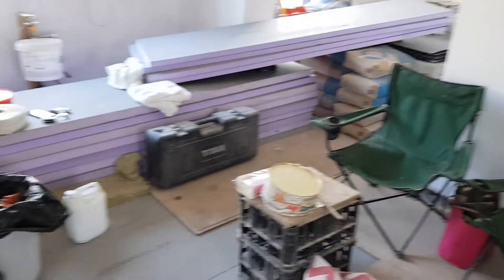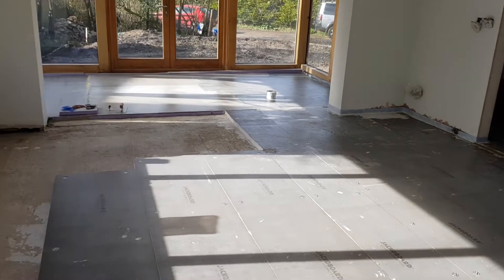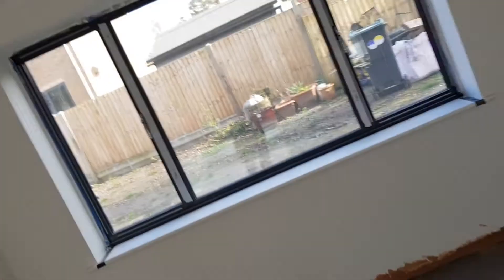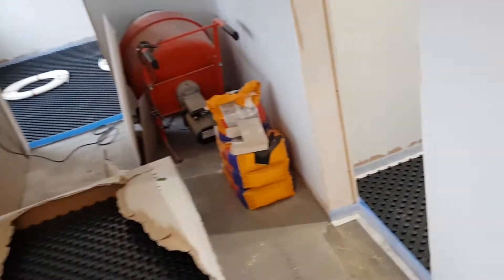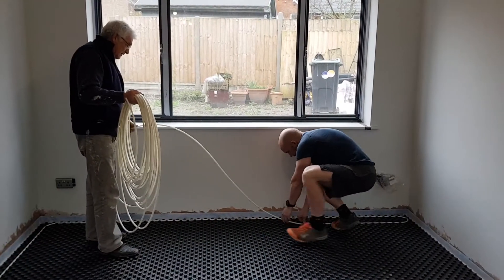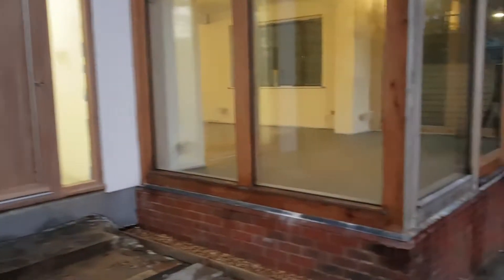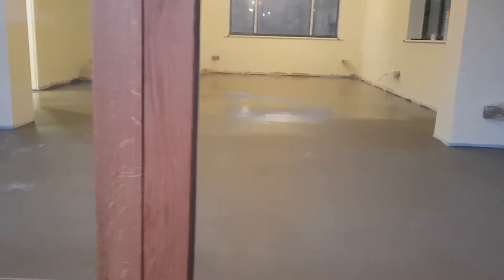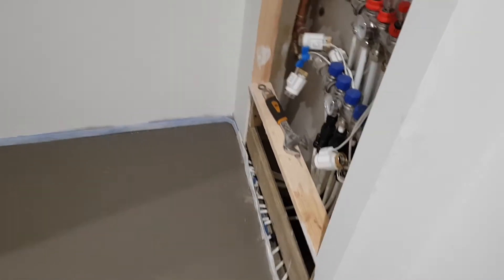Episode 30 - "Nu-Heat LowPro Max installation and self-leveling pour"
We finally get our single finished floor level on the ground floor, along with Nu-Heat UFH pipes run. A lot of work, but a huge milestone!